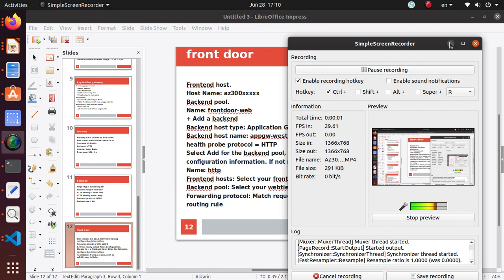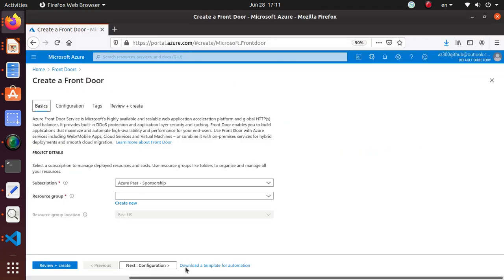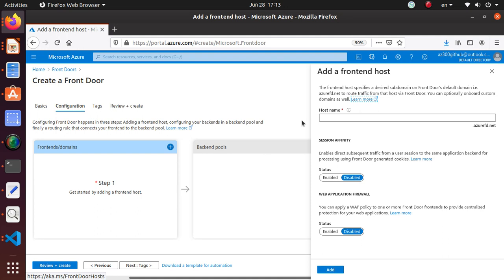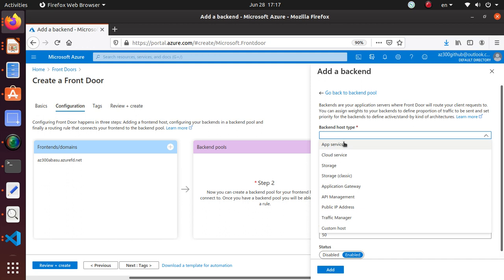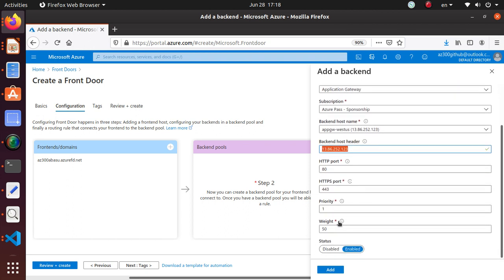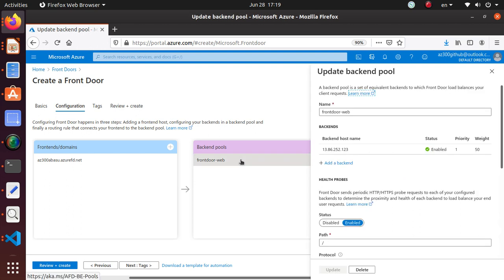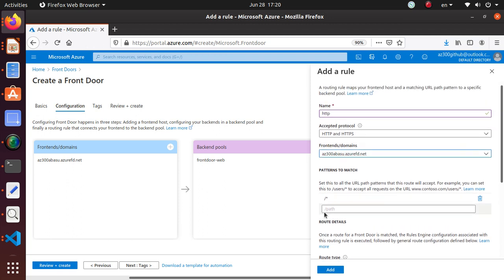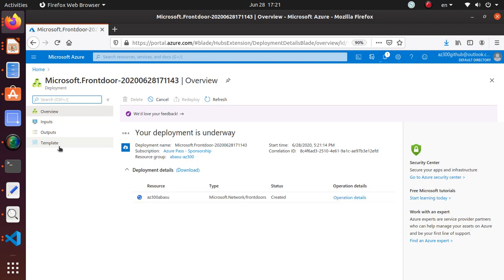AZ300/303 FrontDoor- Configure and Deploy